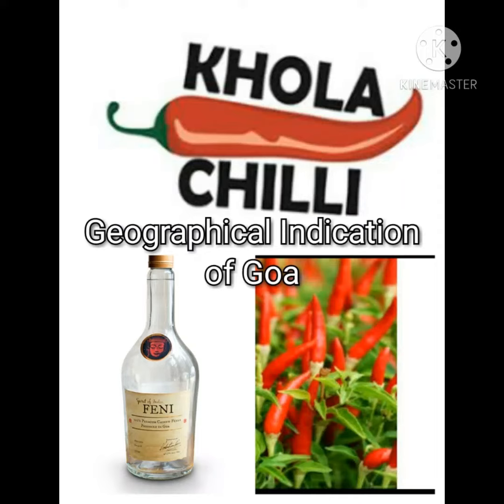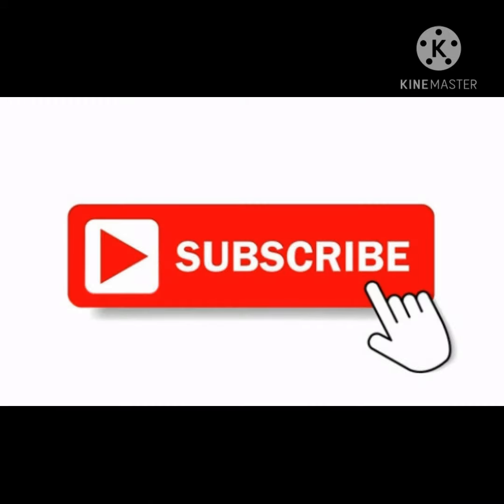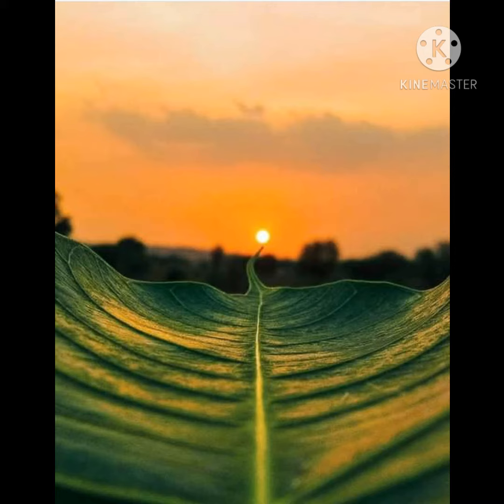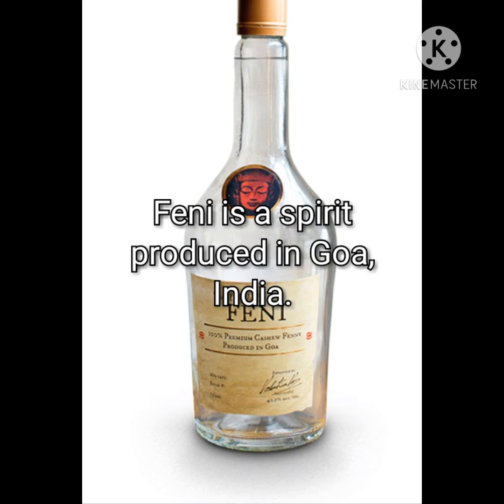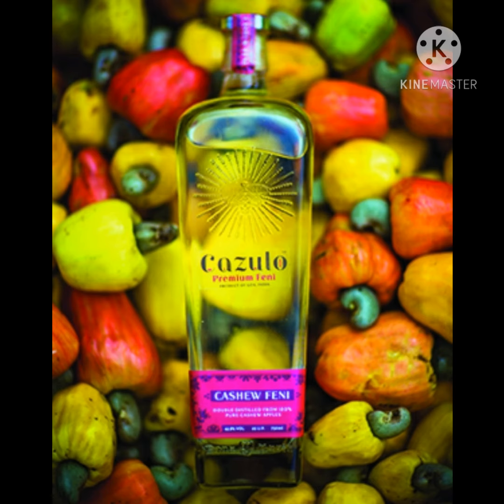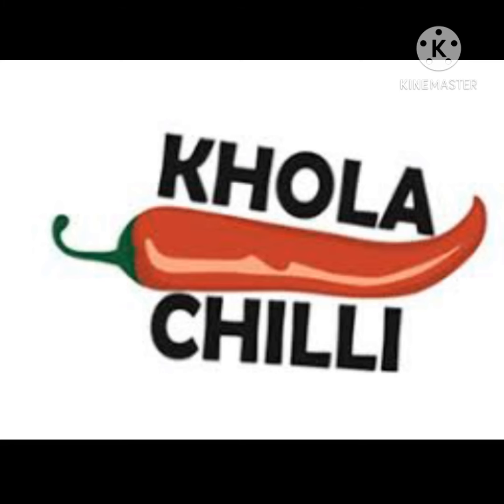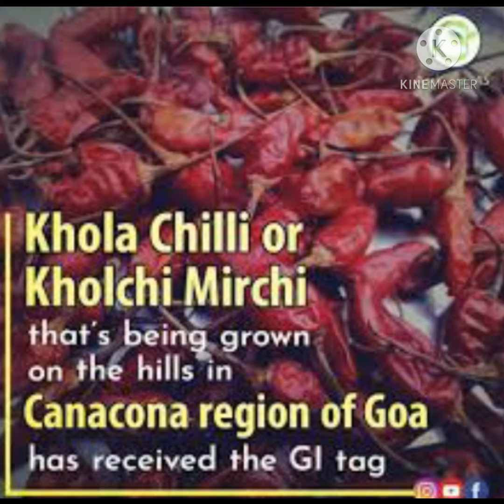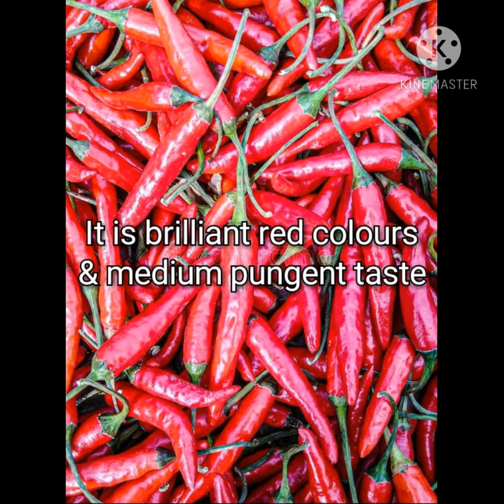Geographical indication of Goa ll GI of all the states of India ll upsc, psc, ssc, ntpc etc ll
crackupsc geographical indication of Goa geographical indication of all the states of India upsc, psc, ssc, ntpc etc anamika Phukan